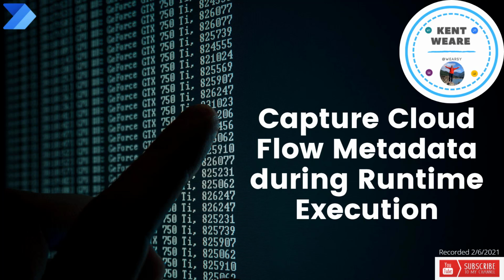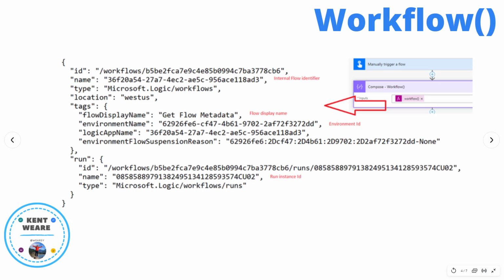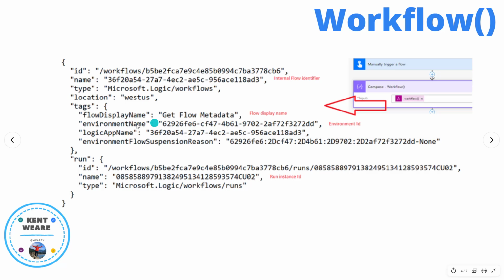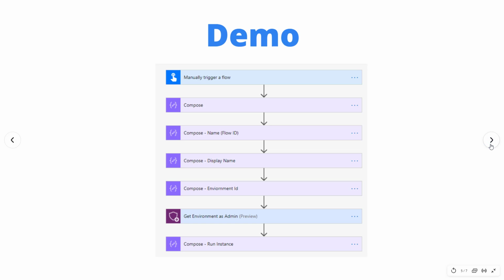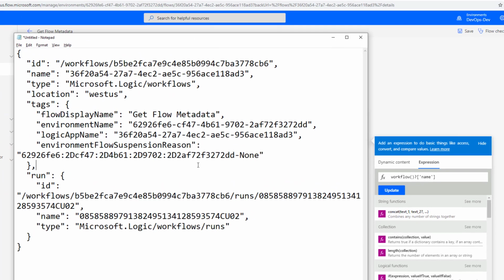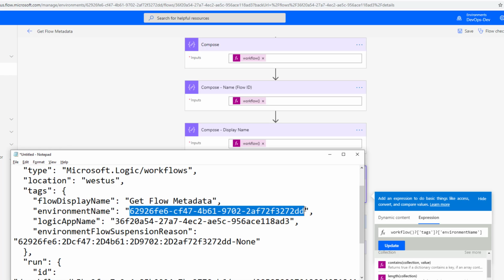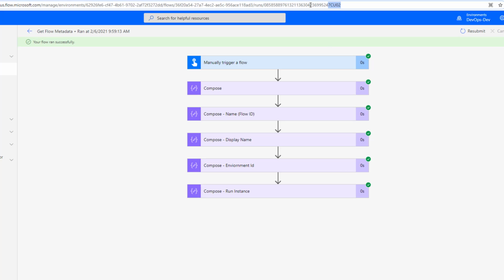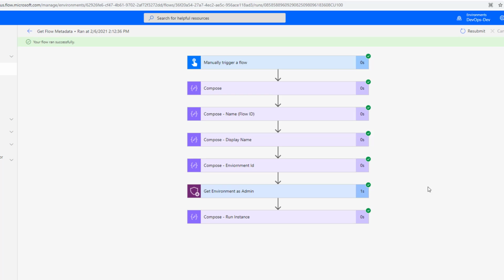075 - Capture Cloud Flow Metadata during Runtime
Recently, I have been asked a lot of questions related to getting the information about a Cloud flow at runtime. The information people are looking for include the flow’s internal id, display name, flow instance id and the environment that it is running in.

The reason why people are interested in this information is they want to track the execution of the Cloud flows in a custom logging solution. The good news is that we have access to an expression called workflow() that will provide us with this information.